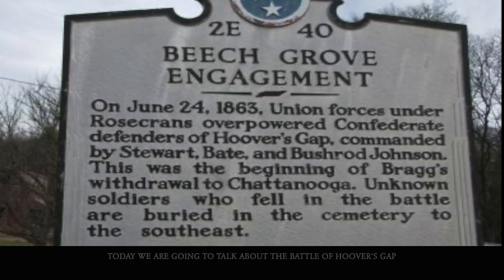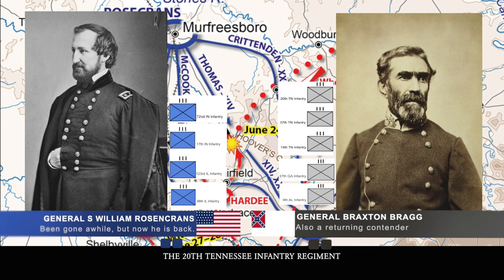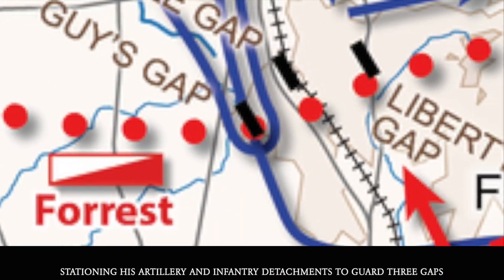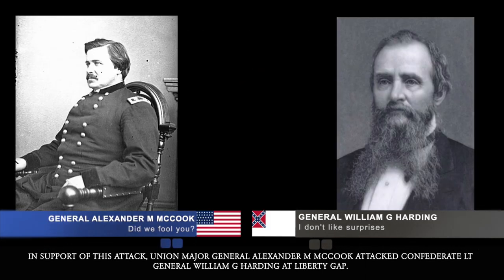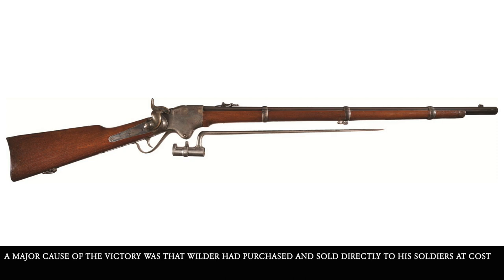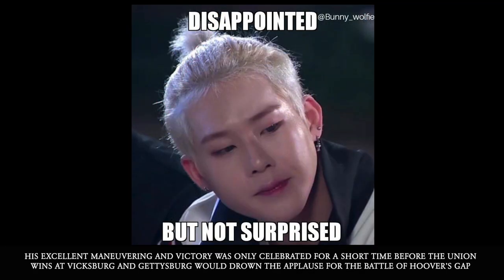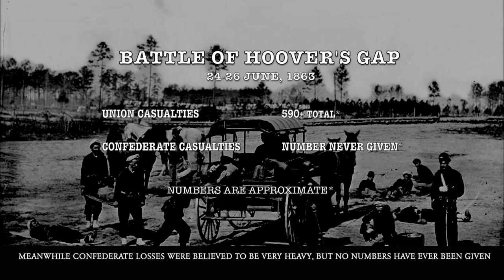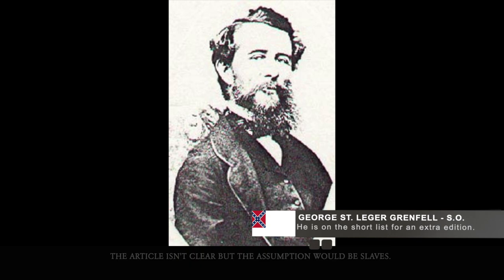1863-44 Battle of Hoovers Gap June 24–26 1863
The Ottoman Turk counter-attack at Eski Hissarlik was an unexpected win for the Allies and would start to set the tone for a very bloody battle.

1915 (Published 06/03/2022)

// RESEARCH LINKS

📰 NEWSPAPER SOURCES
- October 21, 2022)
▪ (1863, July 04) Louisville Daily Journal (Louisville, Kentucky, CSA), pp.3
▪ (1863, July 04) The Evansville Daily Journal (Evansville, Indiana, USA), pp.2
▪ (1863, July 04) Daily State Sentinel (Indianapolis, Indiana, USA), pp.3
▪ (1863, July 01) Cleveland Daily Leader (Cleveland, Ohio, USA), pp.1
▪ (1863, July 04) The Evansville Daily Journal (Evansville, Indiana, USA), pp.3